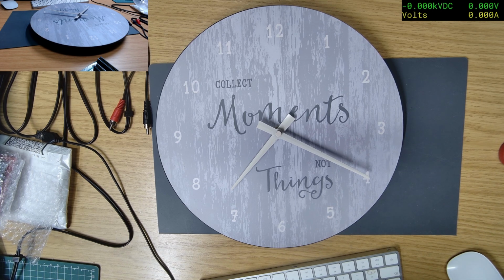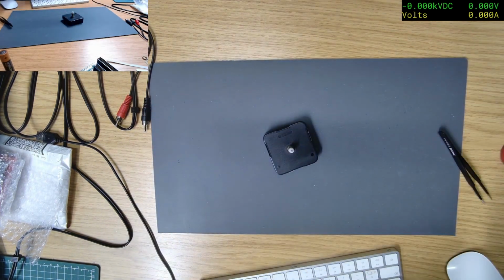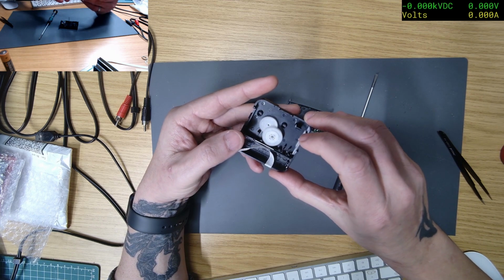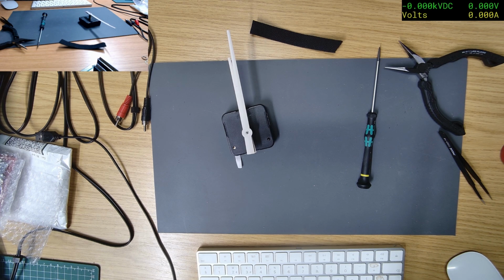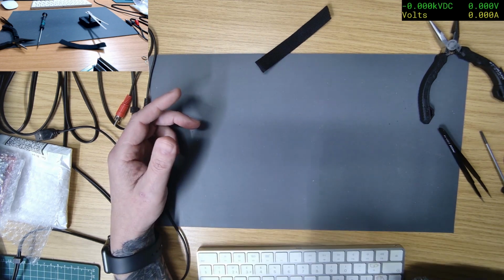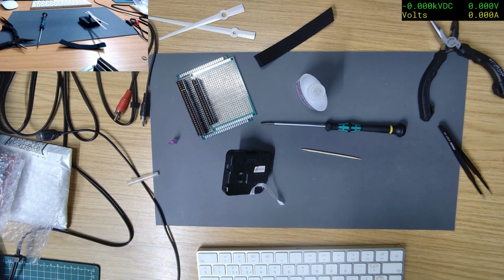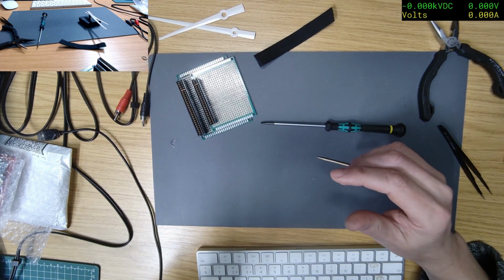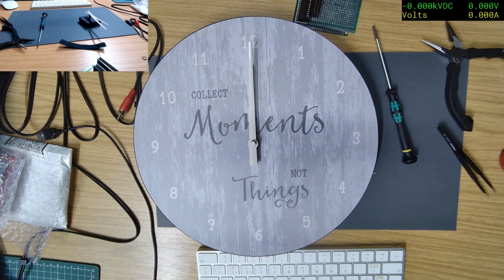#43 clockRepair - was a bit heavy handed, so repaired it twice !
My kitchen clock, stopped working the other day, so thought i'd take a look

Must remember to be a bit more gentle !